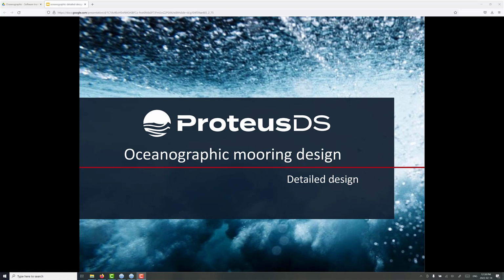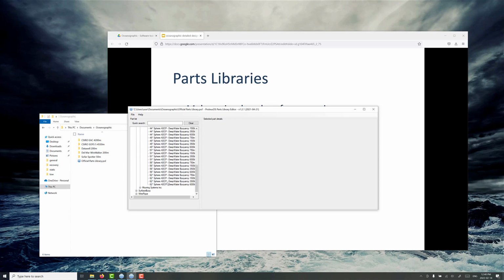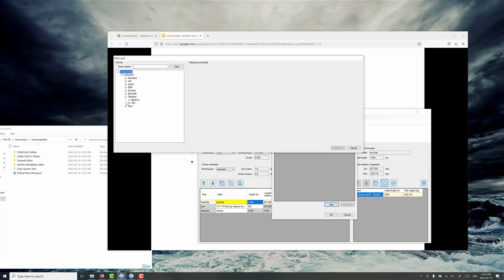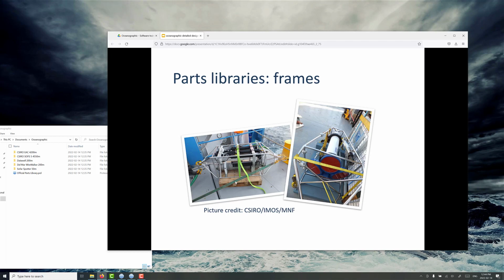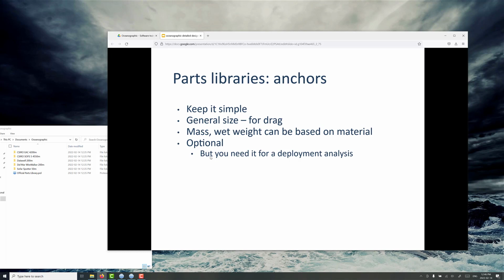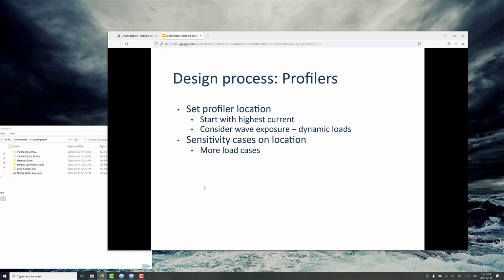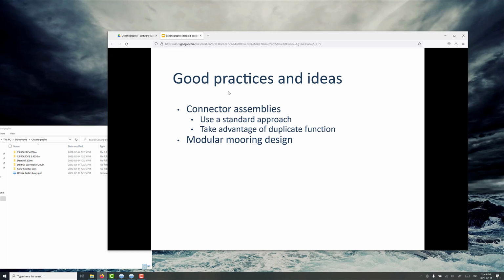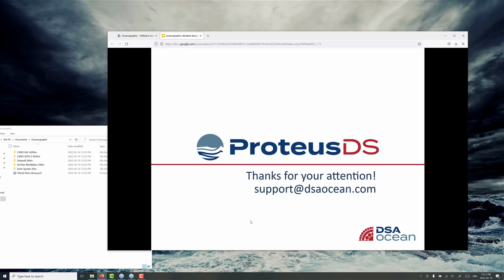Oceanographic moorings: detailed design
This ProteusDS training session covers the detailed design phase of oceanographic moorings. Learn about the design and assembly of components into a mooring system.